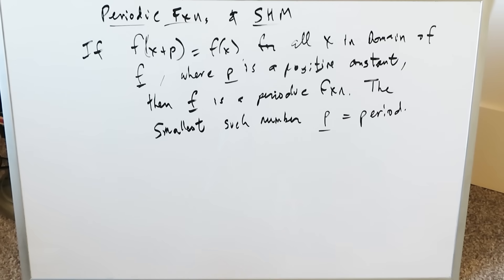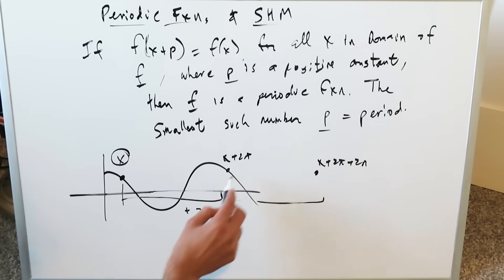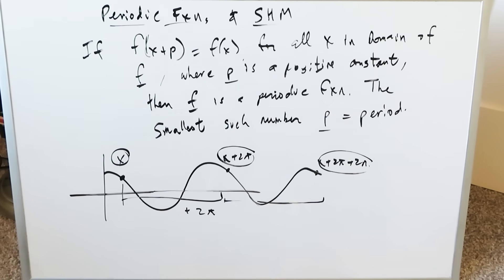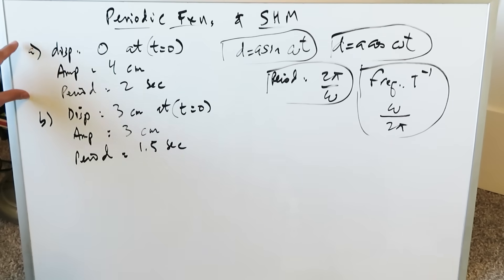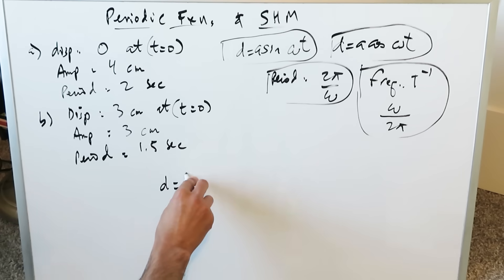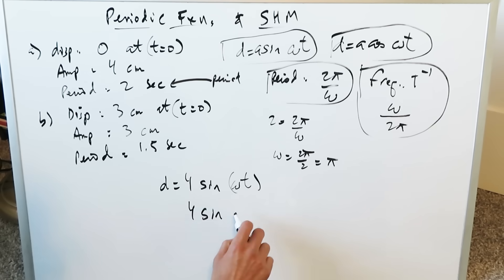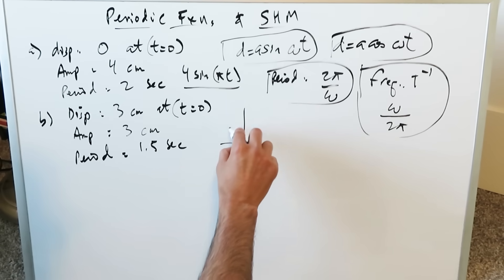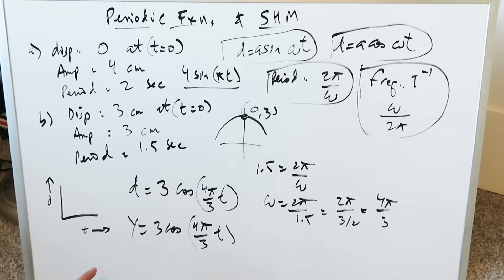Simple Harmonic Motion Concept & Questions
Examine the basics of periodic function with emphasis on simple harmonic motion questions.
1 example and 4 questions presented for the student.

Skip to time 4:12 for applications.

Also note that in the formula, the "w" (lower-case omega) is the angular frequency, also referred to as the 'angular speed' or 'angular rate' in physics. This symbol serves as a source of confusion for many students.

*** Please note:
when the sine function is employed, the harmonic motion is already in effect; the time starts when the object (just) happens to be right at its equilibrium position. ***

Apologize for slight hoarseness in voice.

Note that periodic functions and simple harmonic functions are an application taught in physics. For a physics perspective on same subject matter please refer to other sources.

Reference/Credit:

Trigonometry, 4th Ed, Hostetler, L. Houghton Mifflin Company, 1997.
Questions taken/adapted/modified from page 204 (as worked out solutions for students).